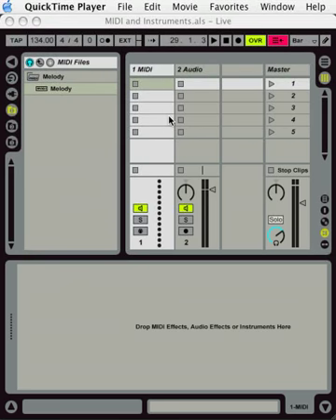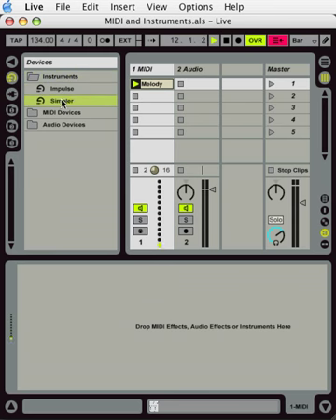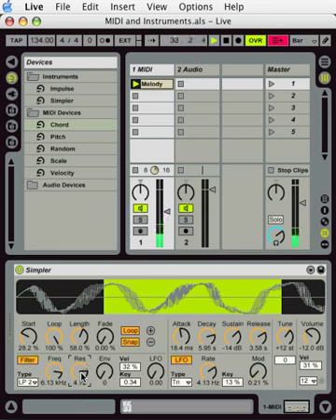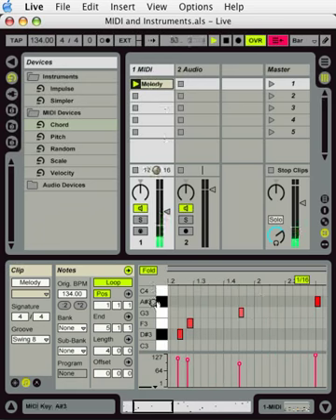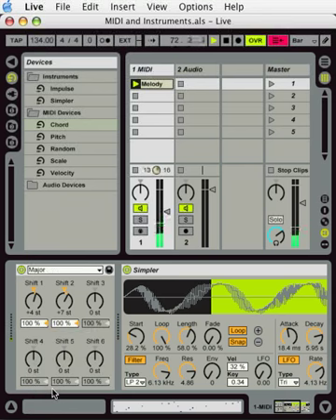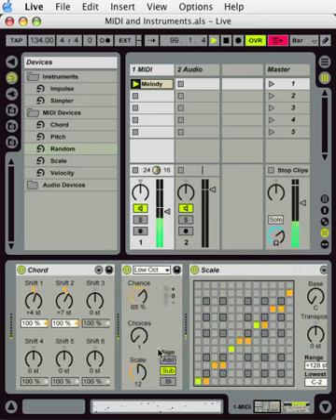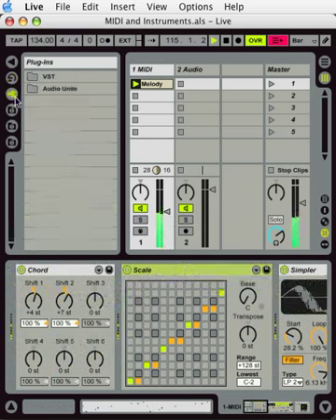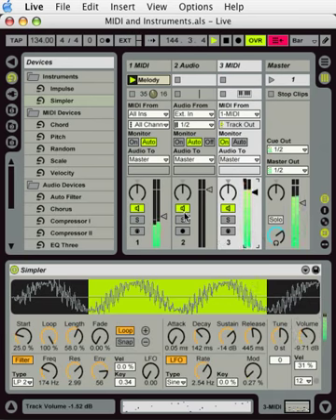Ableton MIDI instruments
Ableton Live 7 is your companion during every stage of the musical process, from creation to production to performance.